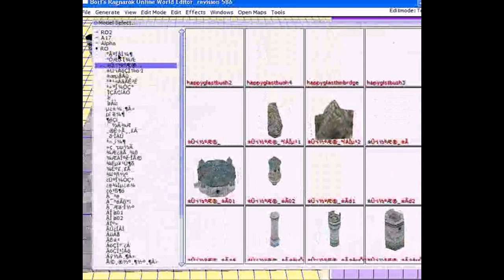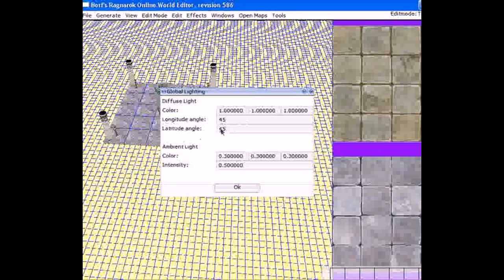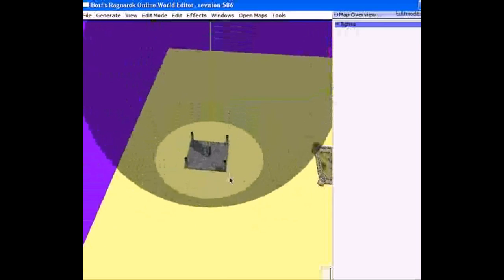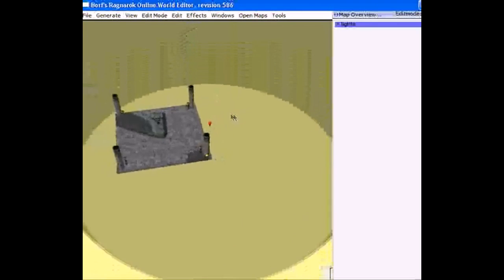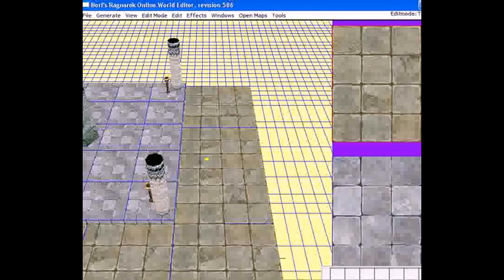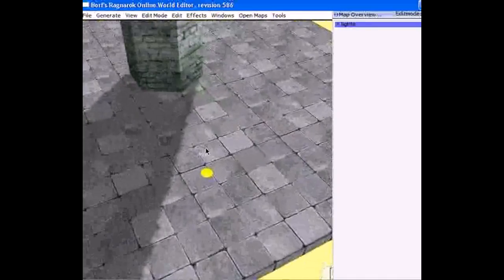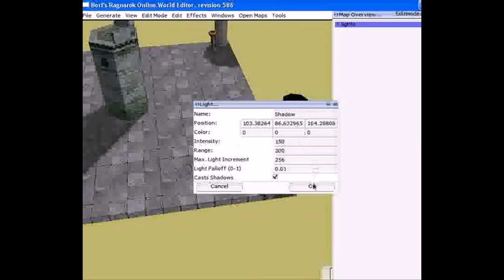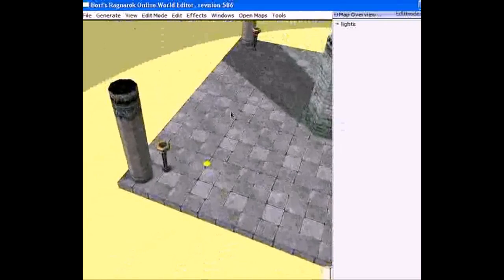BrowEdit Tutorial #4 PART 1 - Intermediate Level Light Editing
In this tutorial I will be teaching you how to do the following:
1. Adding Lights to a Map
2. Configuring Lights to produce a Sun and Shadow
3. Adding Color to Lights
4. Different Combination of Colors